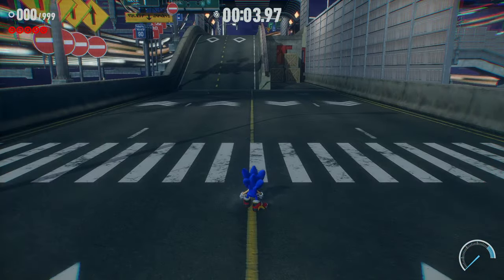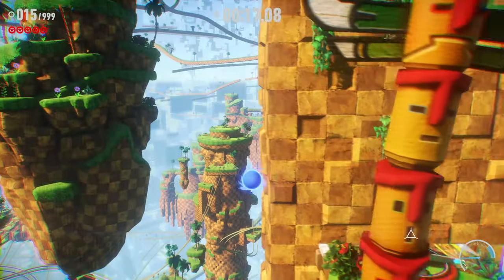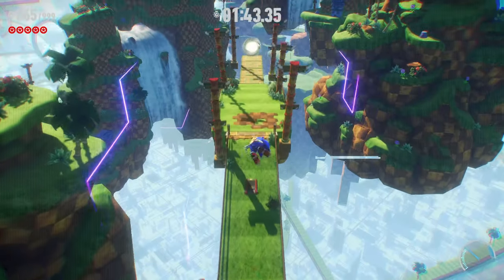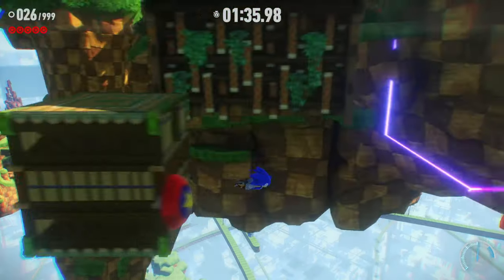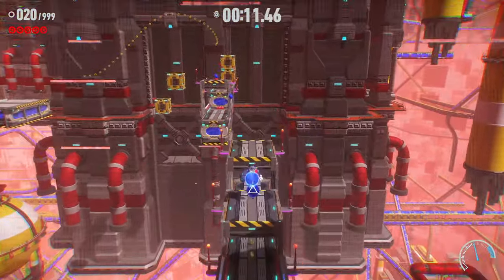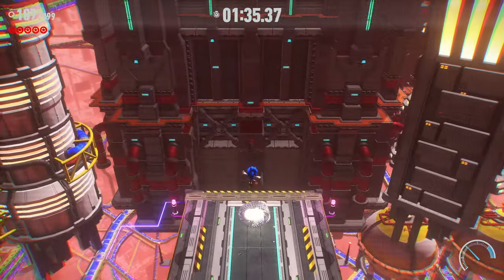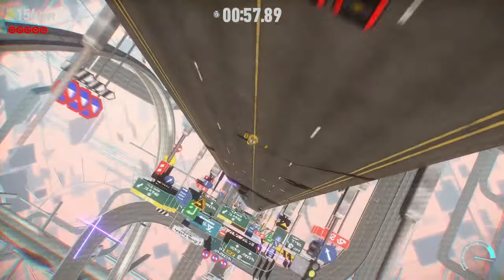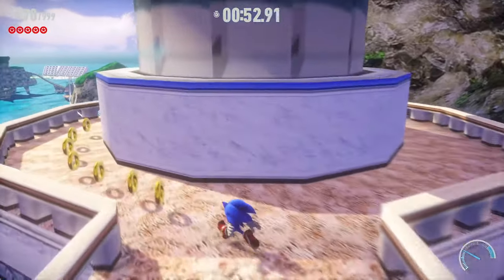This sonic frontiers mod feels like adventure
Sonic frontiers adventure moveset conversion mod gameplay

So this is a Sonic Frontiers mod that brings in most of the mechanics from the Sonic Adventure games to this game and it's absolutely impressive. This is probably one of my favorite mods from the game.

Links to the mods seen in the video:
Adventure Accurate Moveset (By: LukeStation and Weezley)